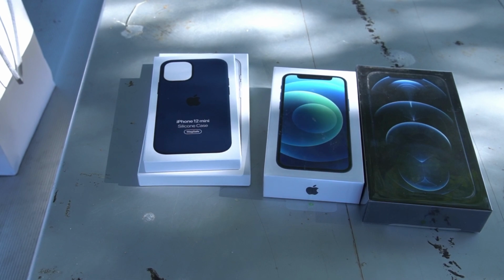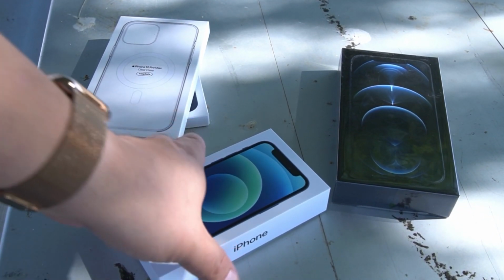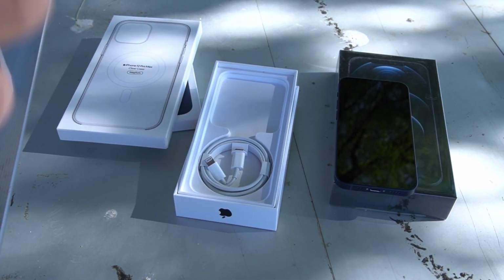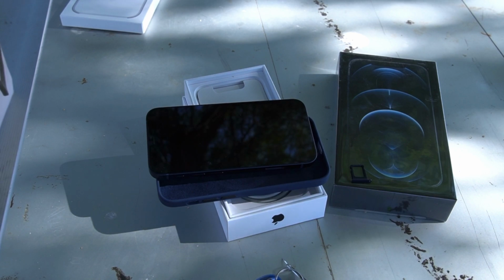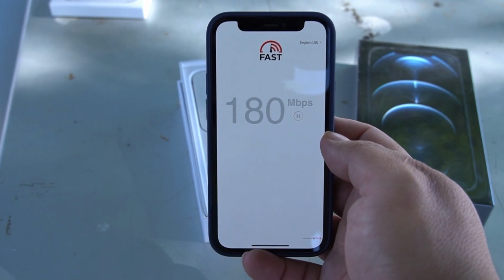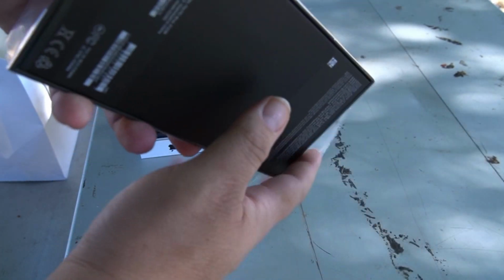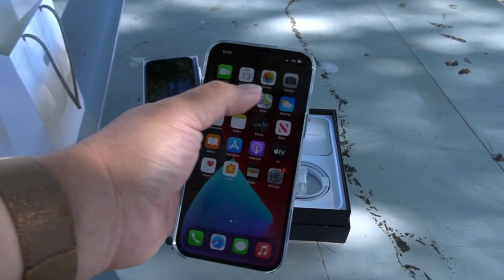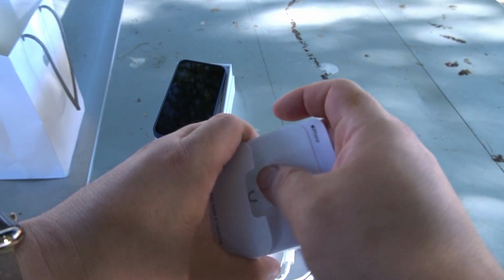Apple iPhone 12 Pro Max/Mini Unboxing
IanJ & Michael Edward - Battle Scars (Remix)